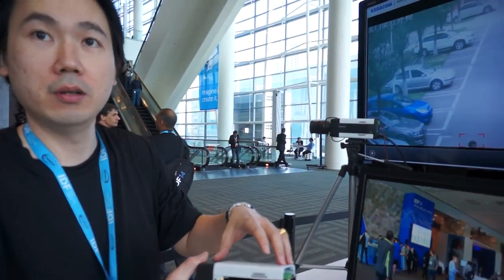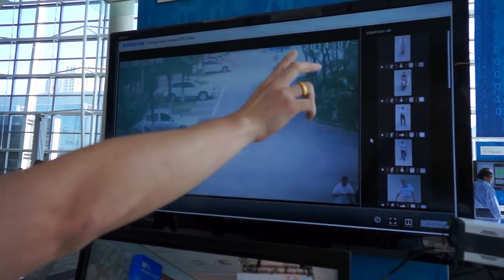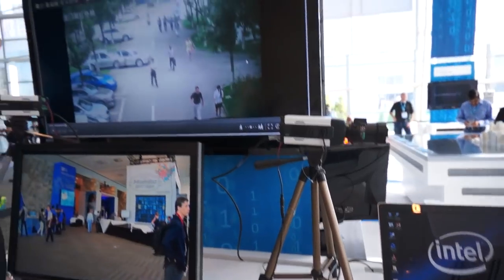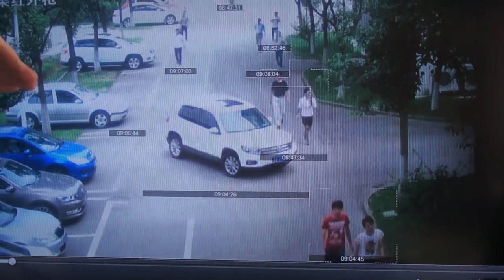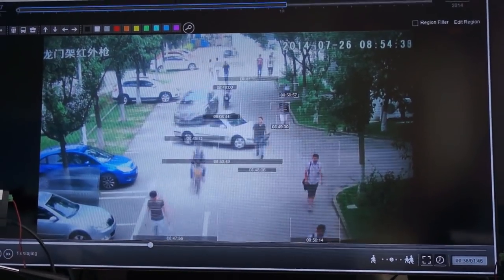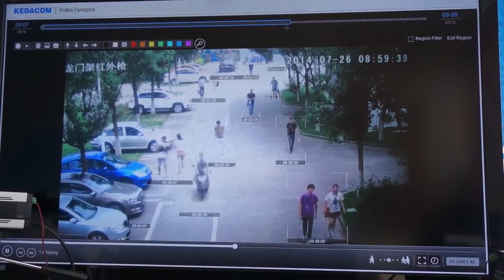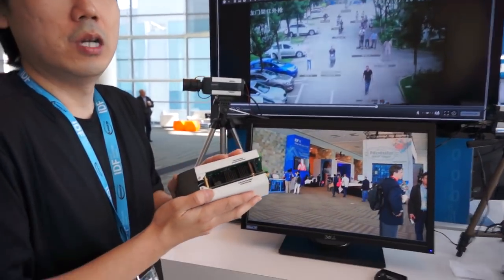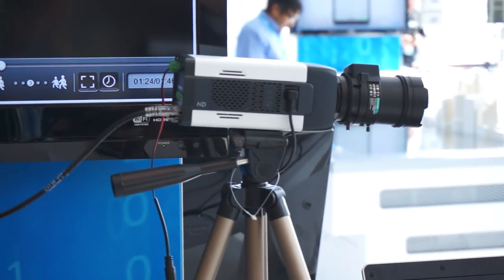Smart IP Cameras Can Read Traffic, Identify Pedestrians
Video analysis previously accomplished on powerful servers now done on a chip in a smart camera.